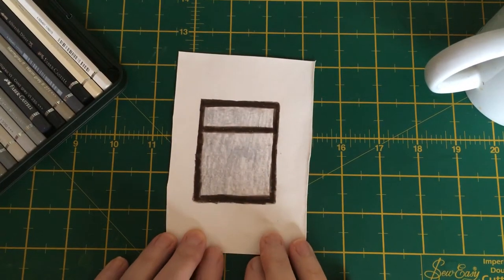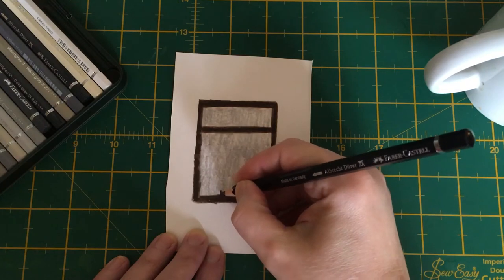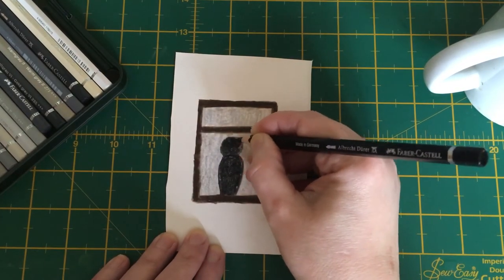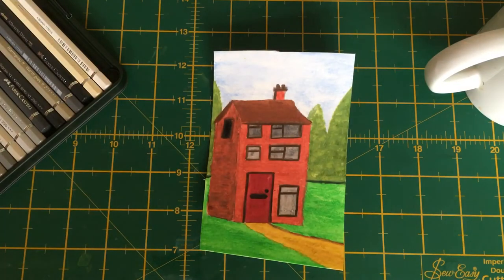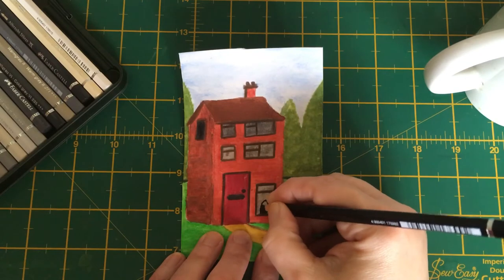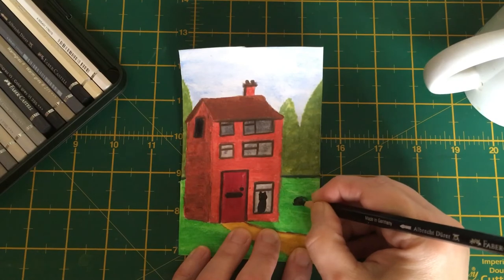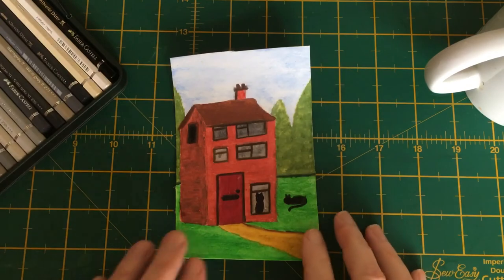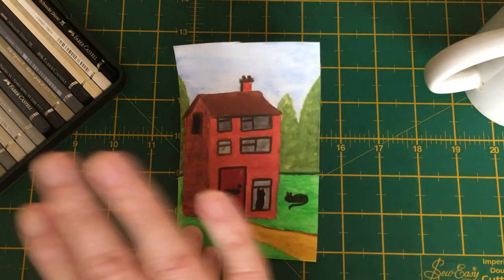Painting a simple cat 🐈